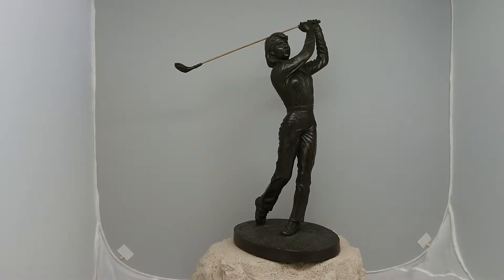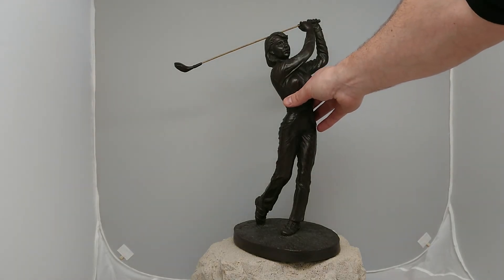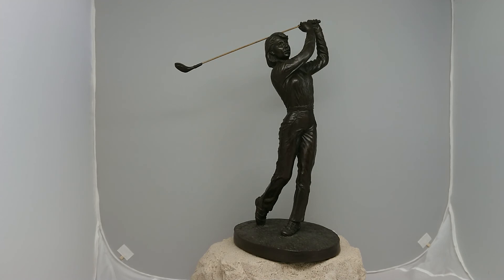Jeanne Rynhart Bronze Sculpture - Golfer female